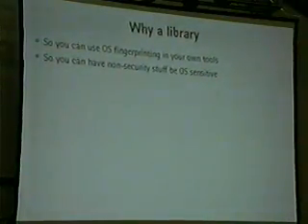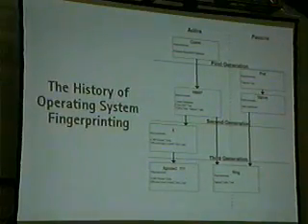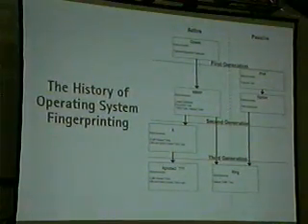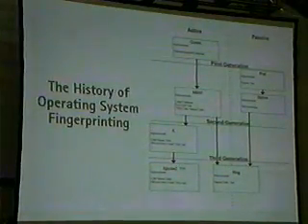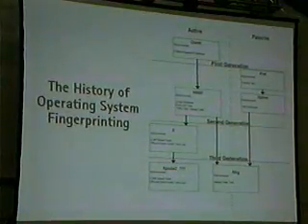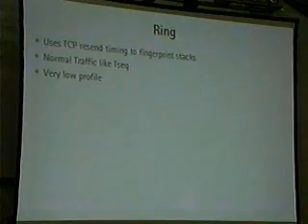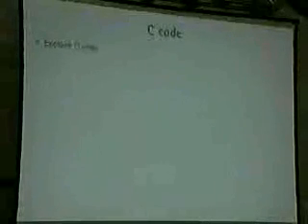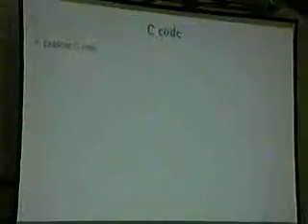DEF CON 10 Hacking Conference Presentation By Fred Trotter - Perl OS Tool - Video